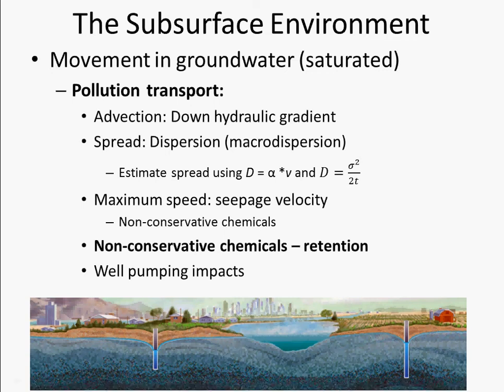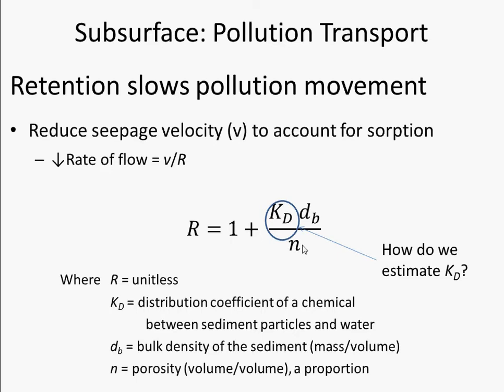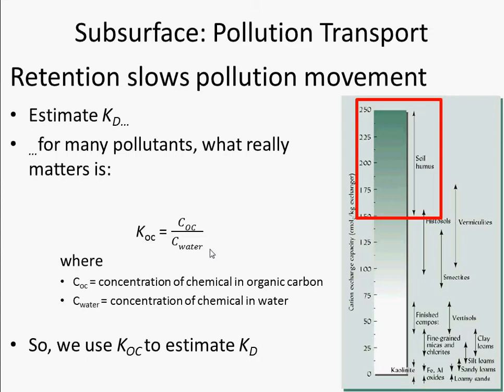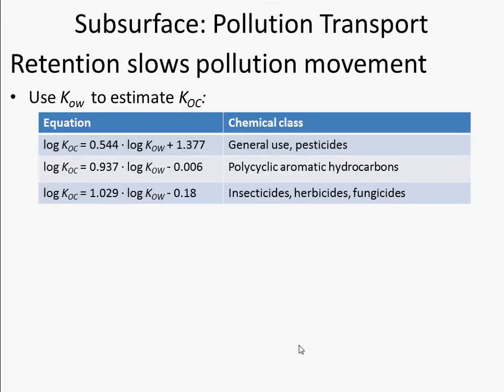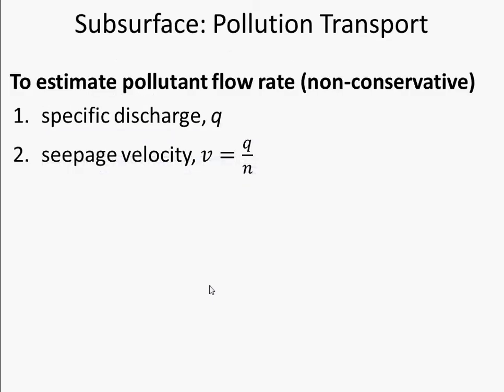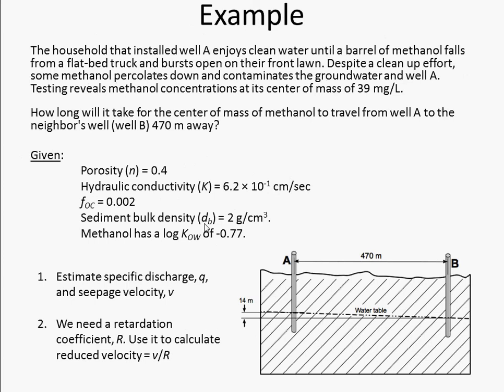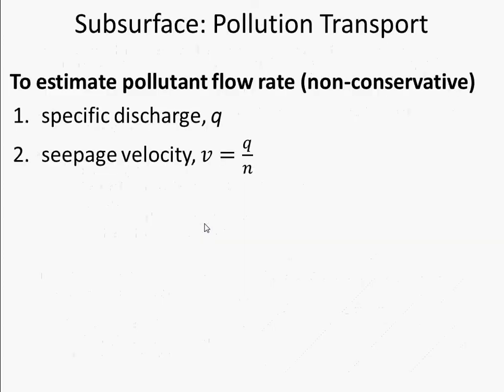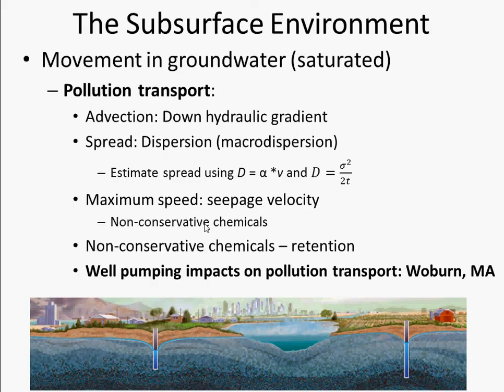Groundwater & Pollutant Transport - Velocity